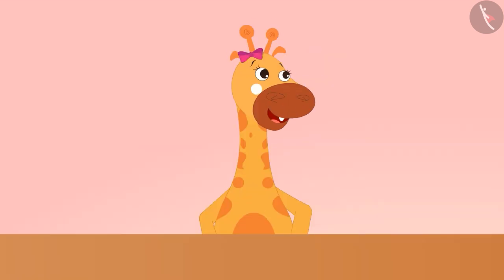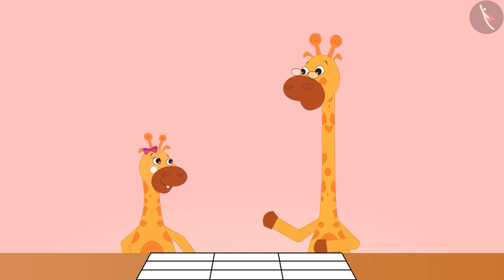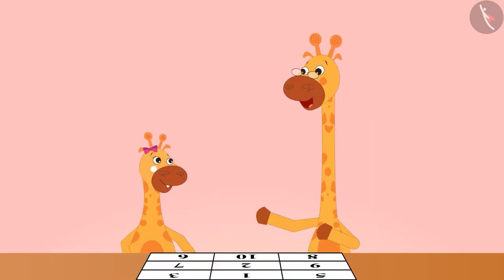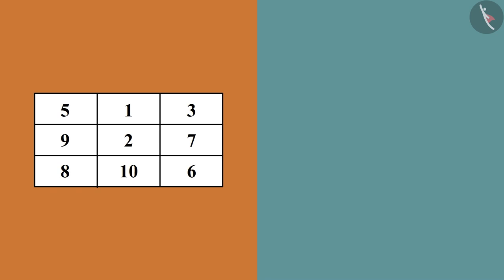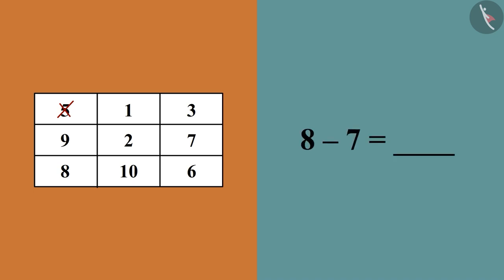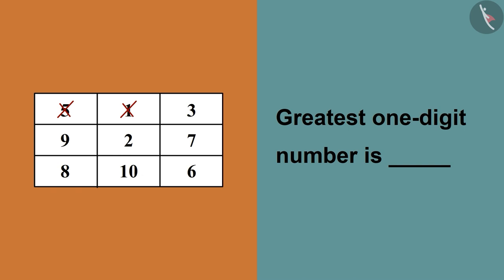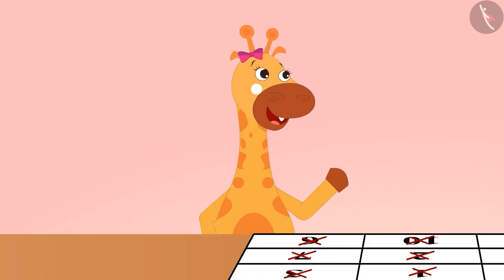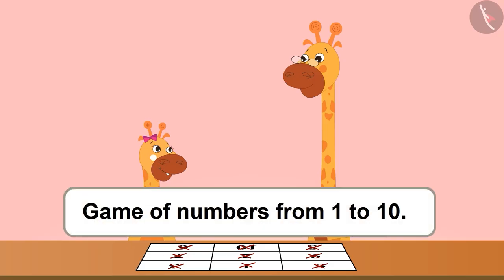Number Bingo 1 to 10| Number Game| Number Sense| Counting| TicTacLearn| Fun with Gaffy